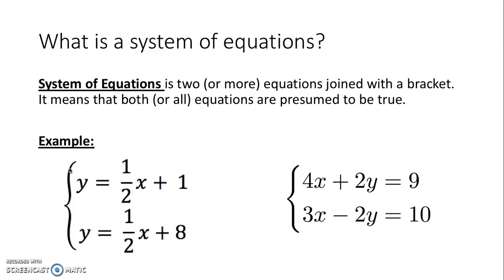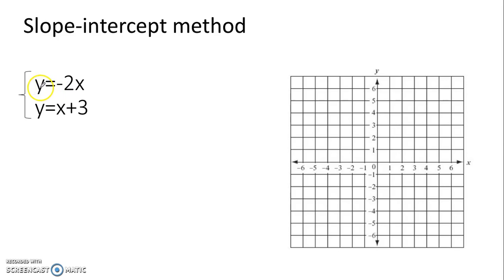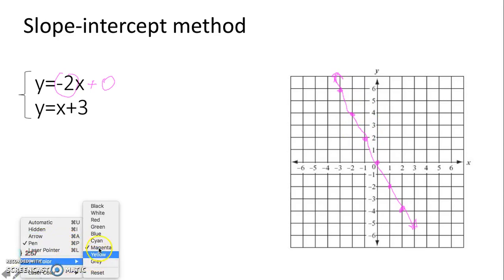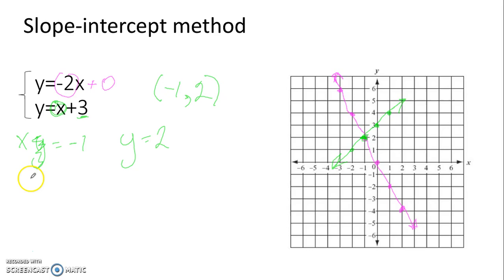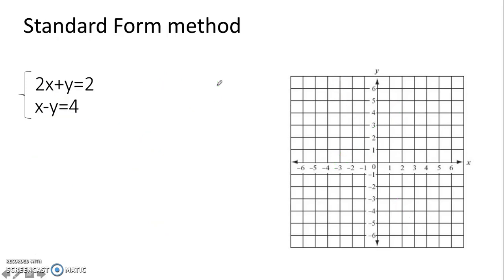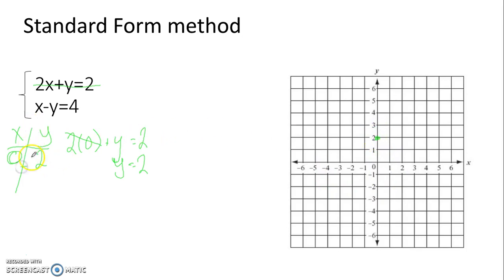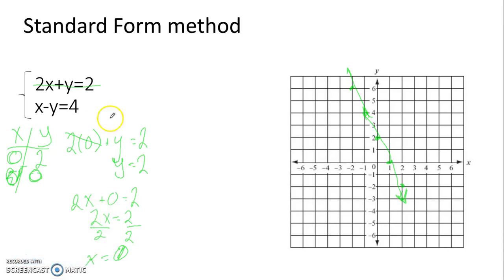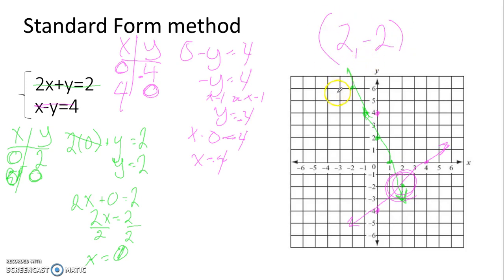8EE C8ASolving Systems of Equations with a Graph